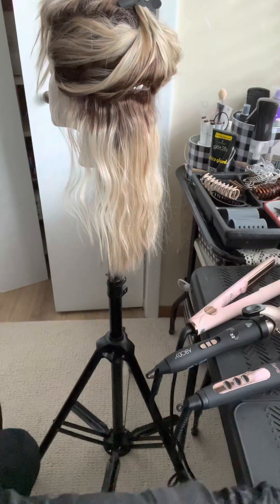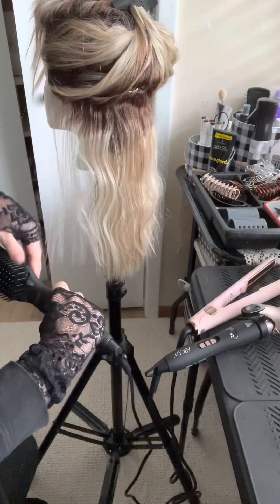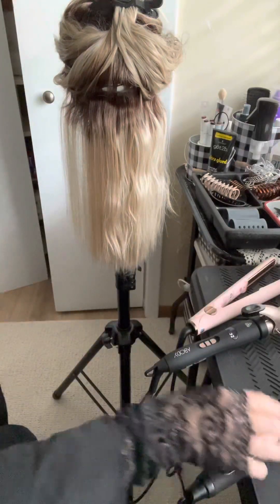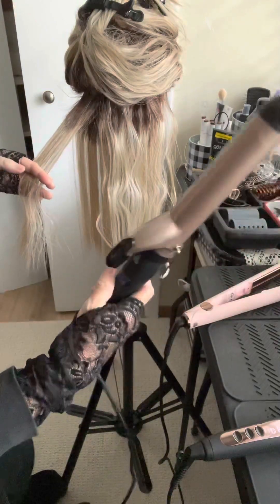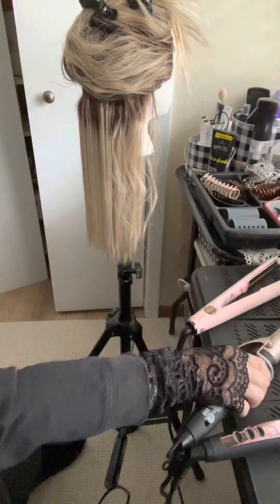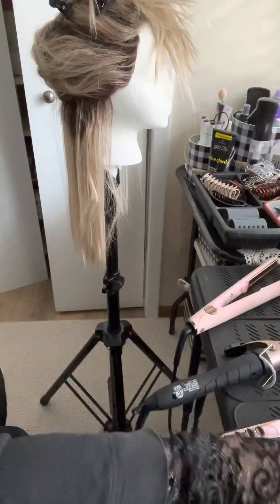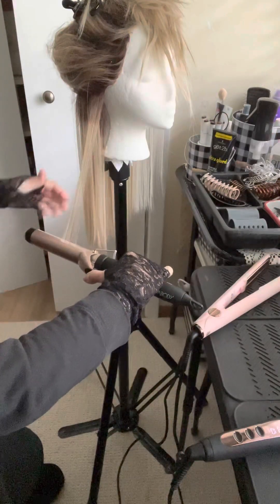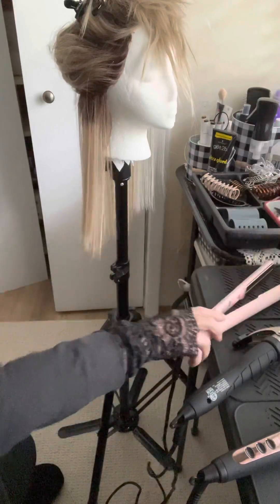How many tools do I really need to refurbish a wig? This is a heat friendly wig.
Belle Tress Allegro 18 Butterbeer Blonde a heat, friendly Wig. And the tools that I tried were, Lange Le Vite @ 310° & Abody 1.25" curling iron at 320°